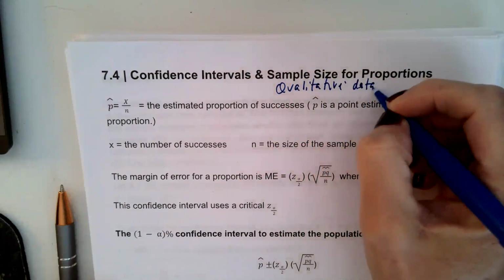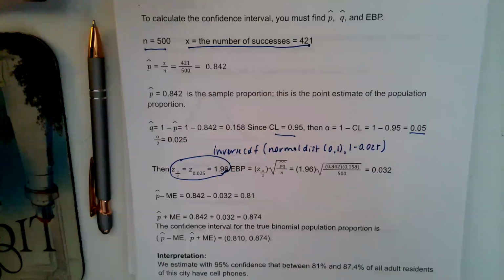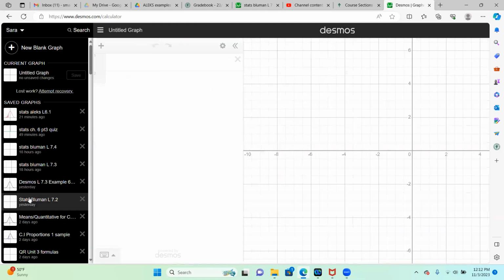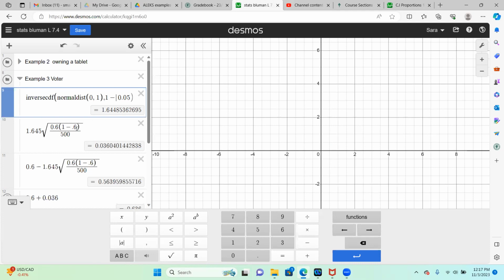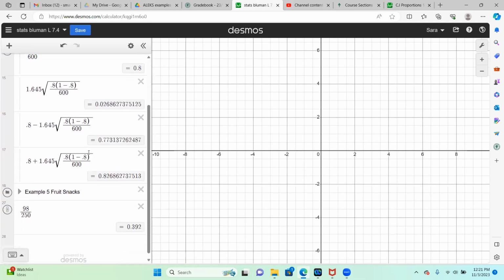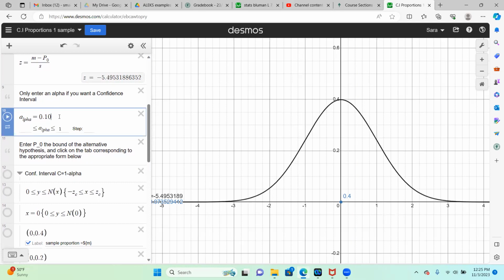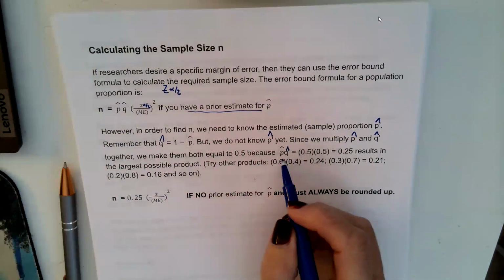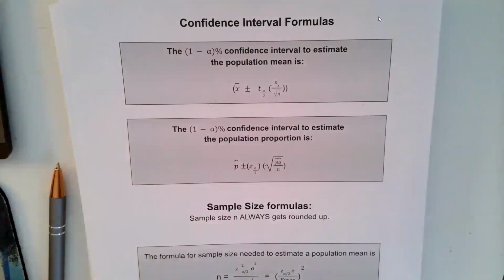stats bluman L 7 4